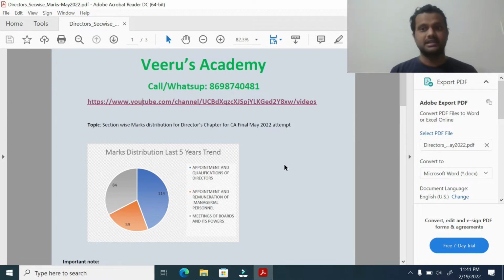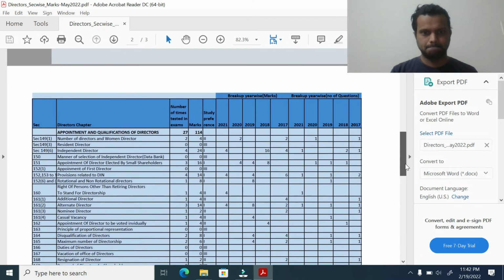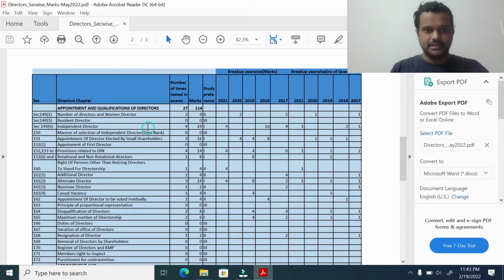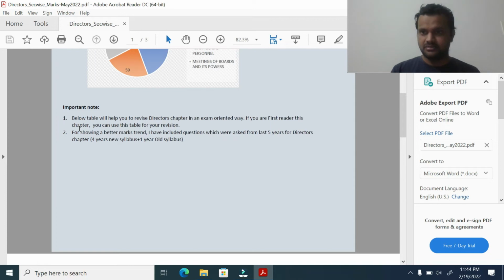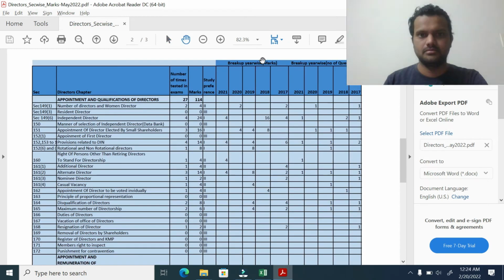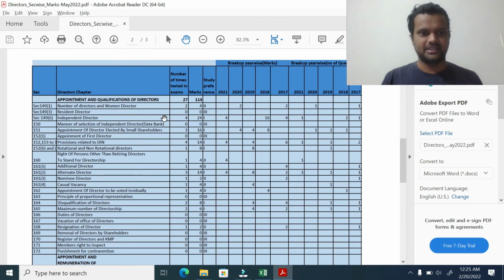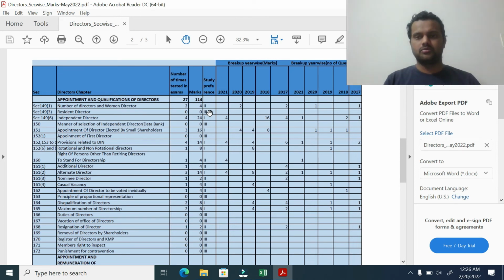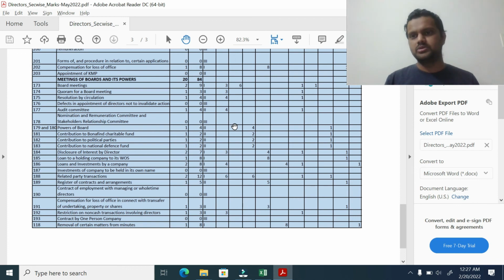Sec/Concept wise Marks distribution for CA Final Law past 5 years-A new initiative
In this video, I explained about marks distribution at section/concept wise in one of the important chapters for CA Final i.e. Directors Chapter. Further, study preference for each section is also provided for your effective revision for upcoming May 2022 attempt.

Please mention in comment box, if you like this approach. I will share similar data for remaining chapters as well.